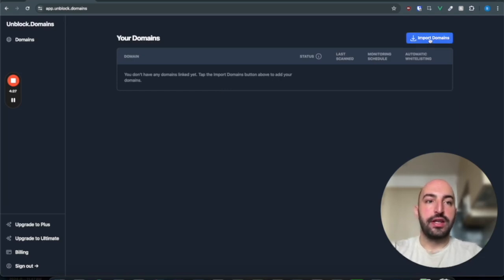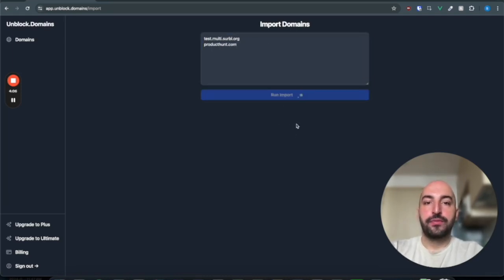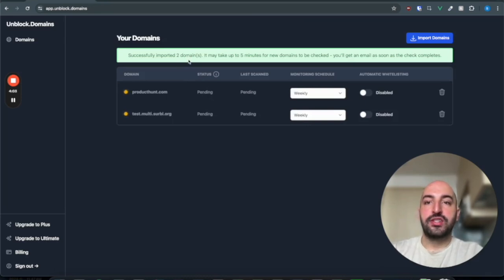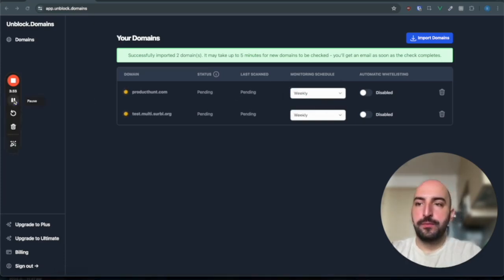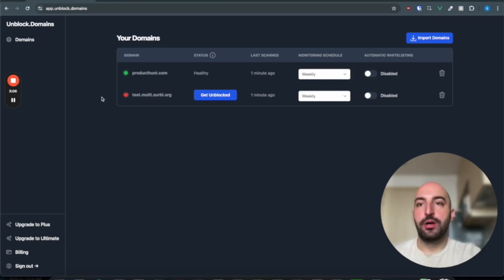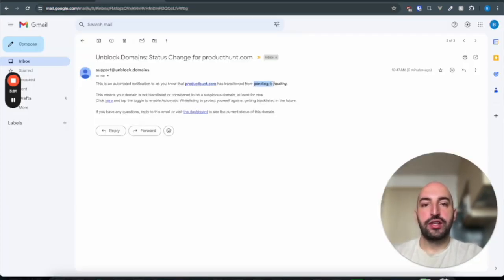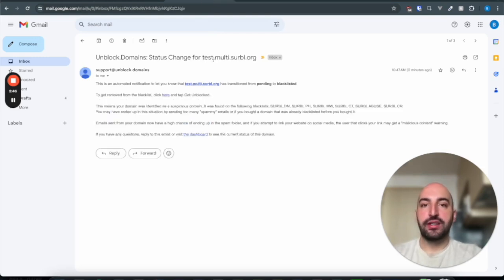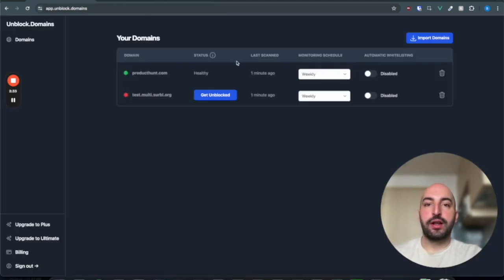Unblock.Domains: Demo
to avoid the email spambox, keep your links safe for sharing on social media, and protect your brand's reputation.